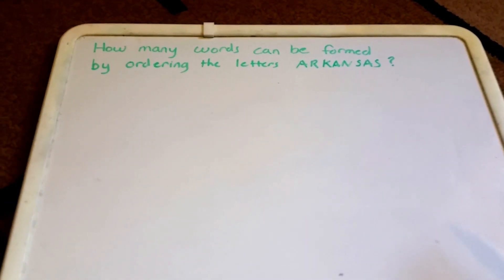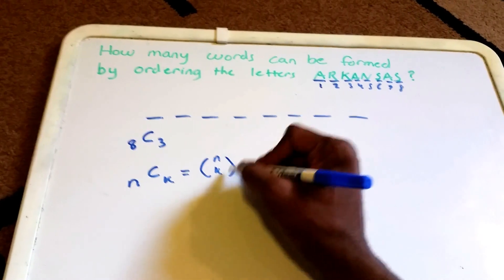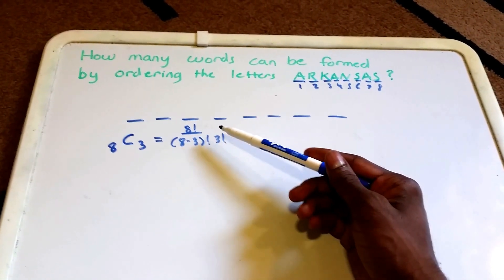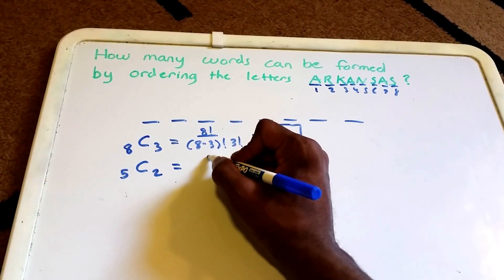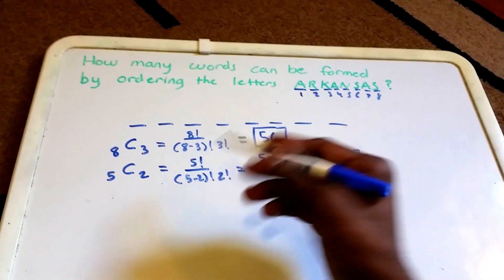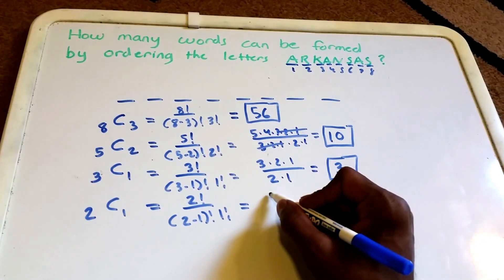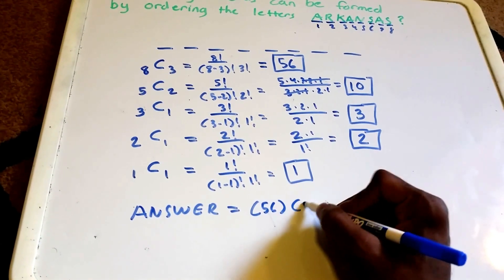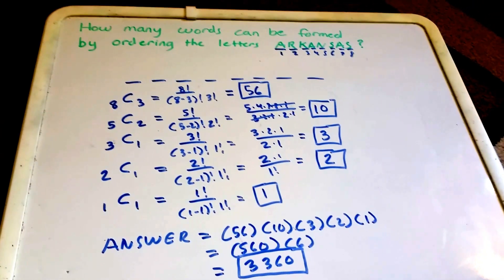Counting Techniques Advanced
How many words can be formed by ordering the letters ARKANSAS?